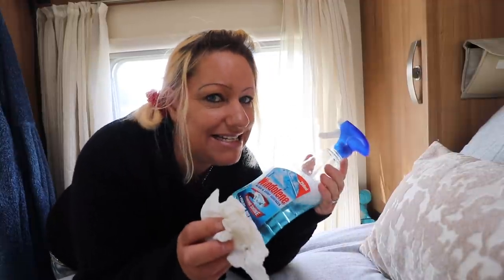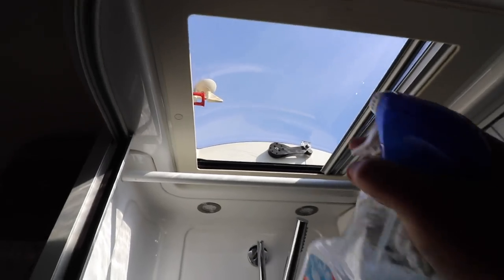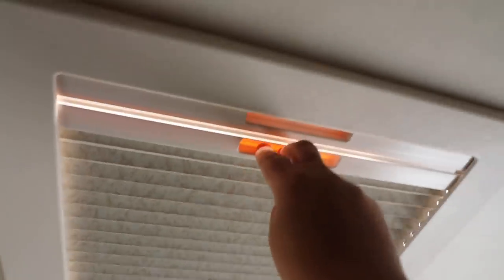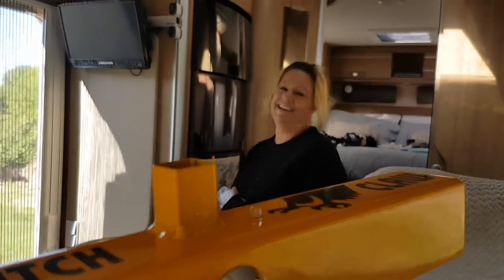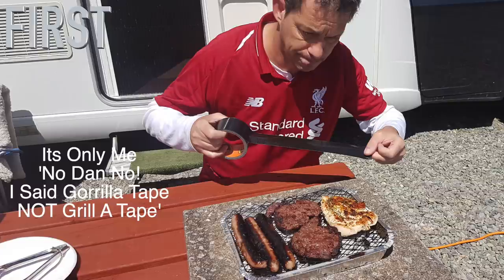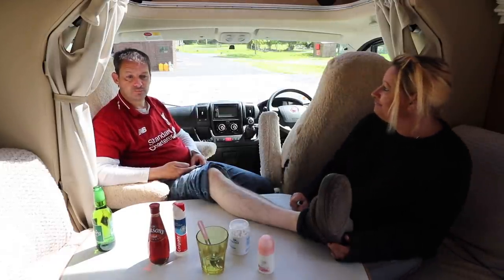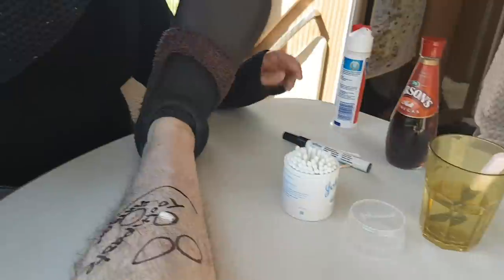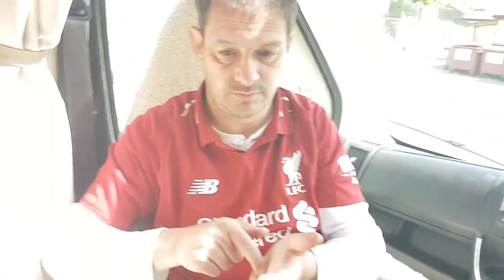When Midges Attack DON'T Try This At Home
Today we check out some home remedies for stopping the itching of midge bites, continue with a few jobs around the motorhome and refuse to hold our tongue in another Agony Rant.